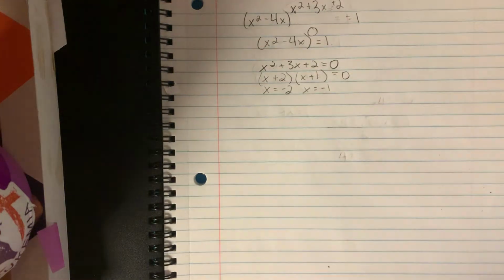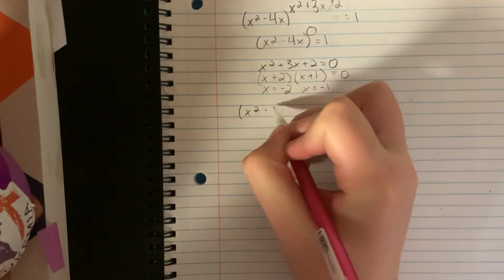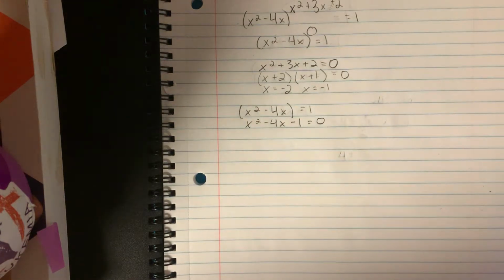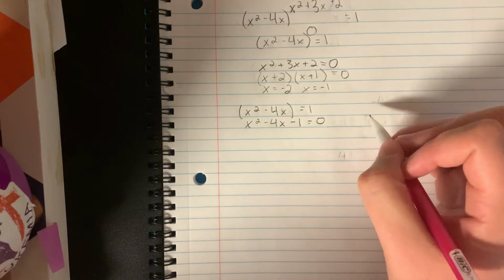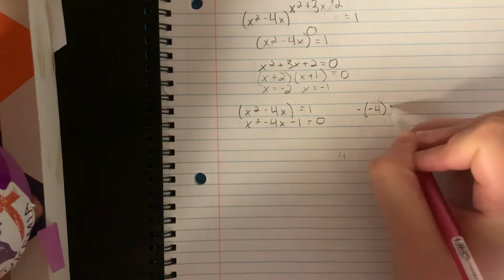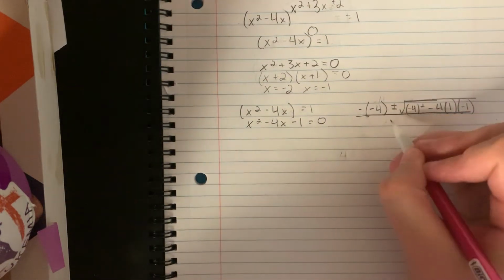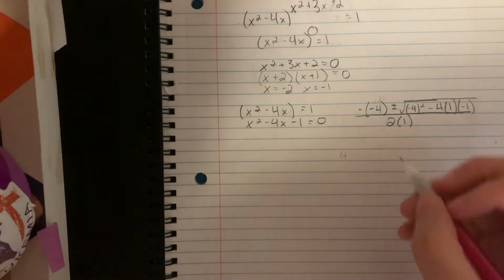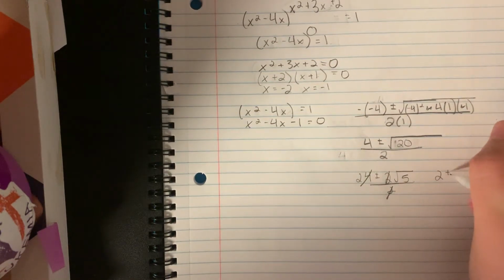creative problem solving 8/31/19 problem #2